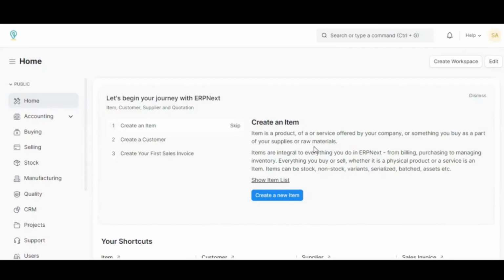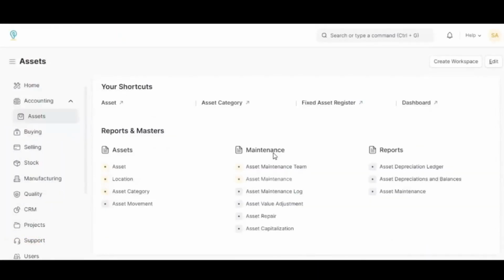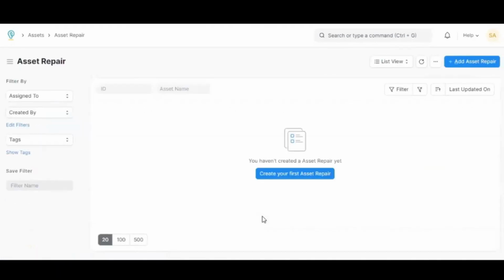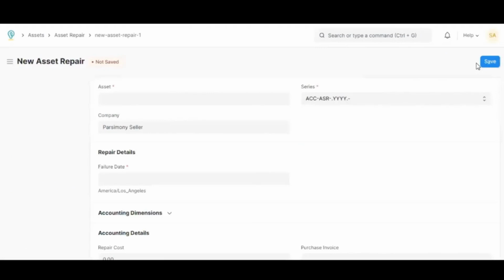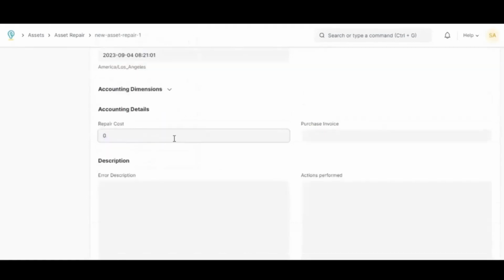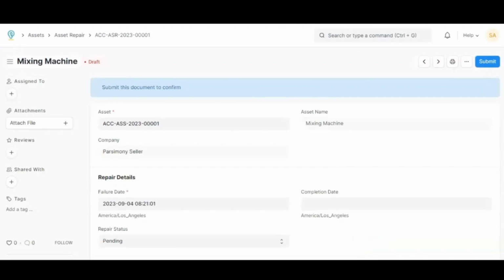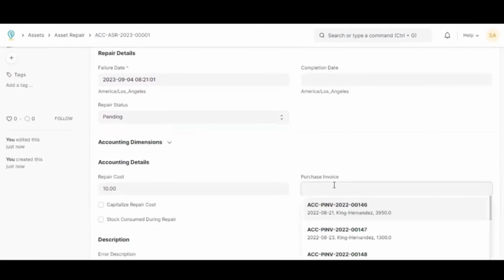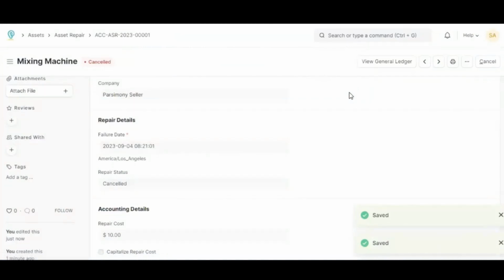Learn About Asset Repair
Learn about Asset Repair through this tutorial video from Parsimony!

Highlights

🛠️ Asset repair feature in the assets maintenance module
📅 Track and manage repair activities for assets
🔍 Specify asset details, repair date, cost, and description
💵 Select purchase invoice if repair cost is greater than zero
📈 Ensure proper maintenance of assets with Parsimony

Whether you're a beginner or a pro, we have something for everyone.

Don't miss out - visit us now and start your learning journey!